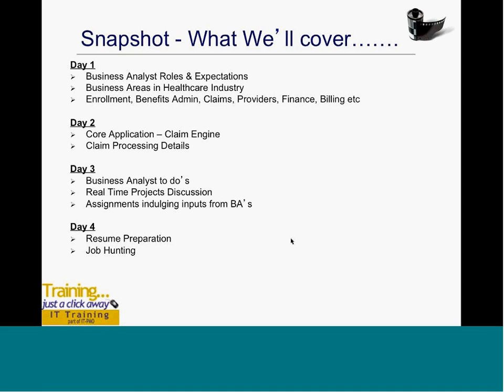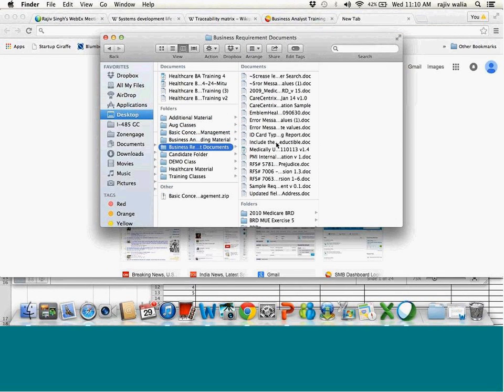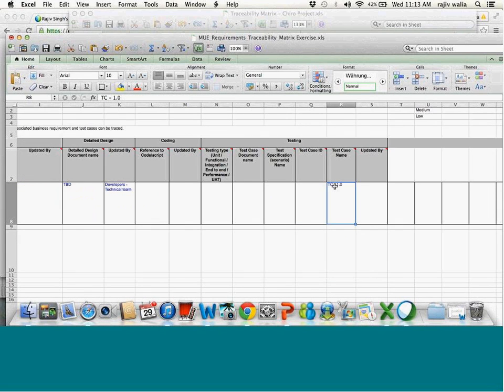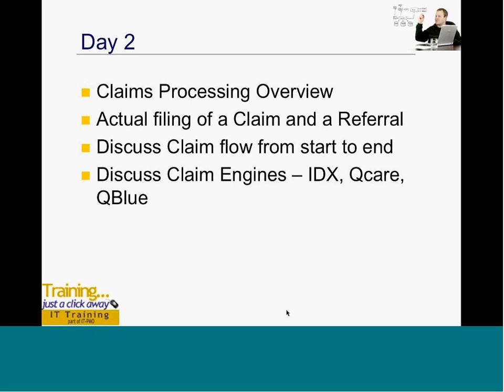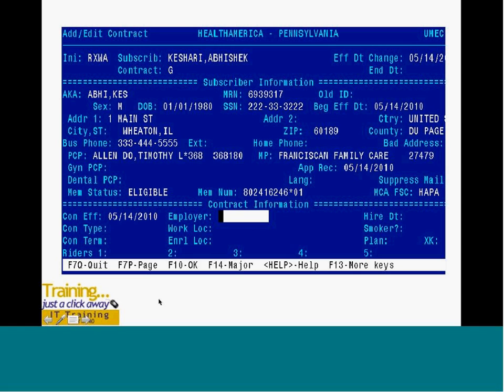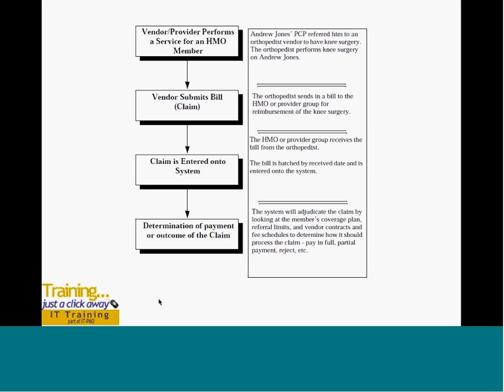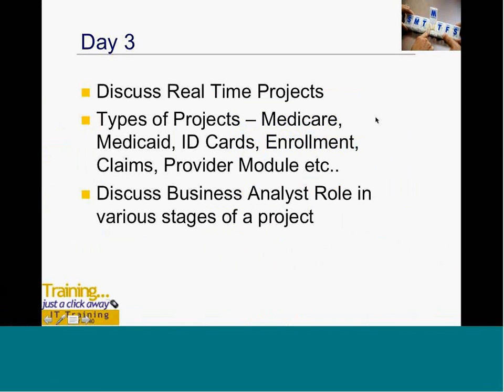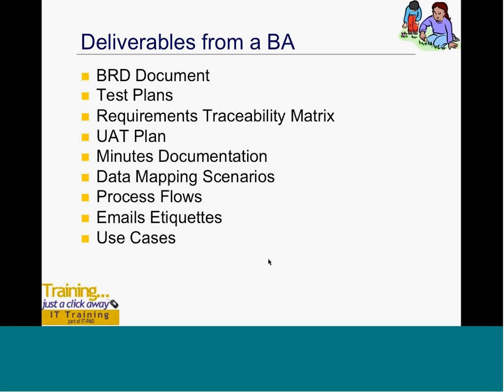Healthcare Business Analyst DEMO